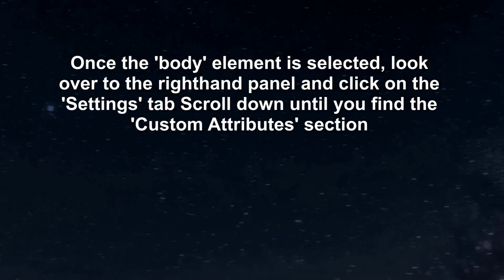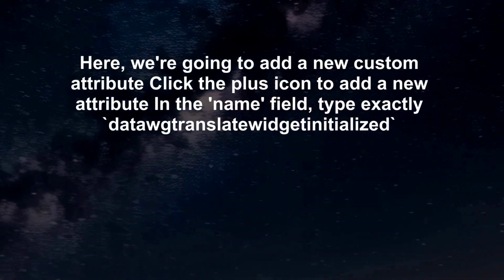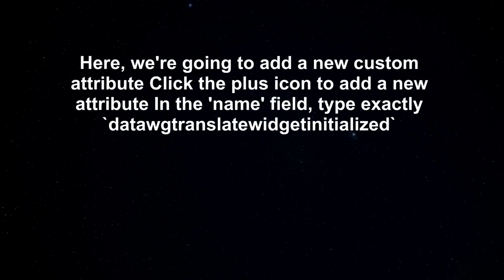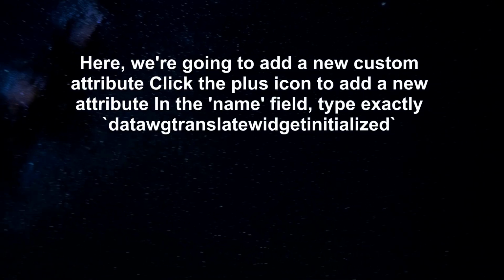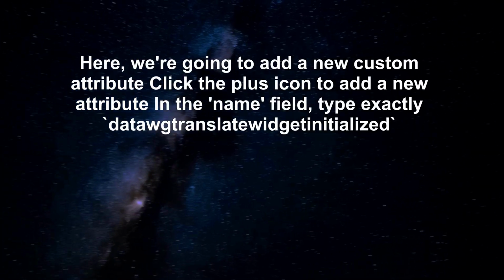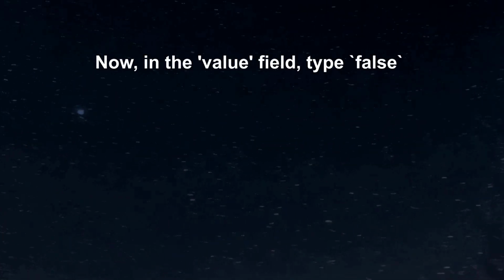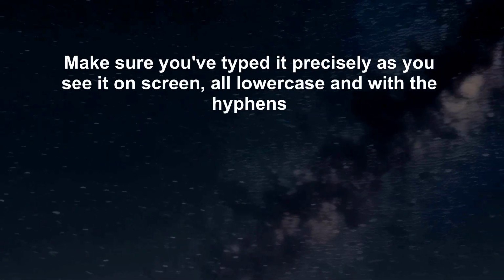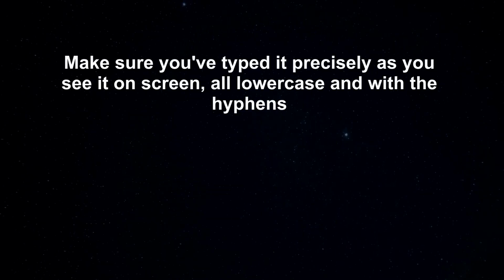How to Fix Google Translate Open on Website Webflow - Julia'sTutorials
How to Fix Google Translate Open on Website Webflow: Resolve the common issue of the Google Translate widget automatically opening on your Webflow website, ensuring a smooth user experience for all visitors. This quick guide provides the simple solution to prevent unwanted pop-ups and maintain your site's clean design. Keep your website visitor-friendly.

00:00 The Problem with the Google Translate Widget
00:10 The Simple Solution
00:22 Locating the 'body' Element in Webflow
00:35 Accessing Custom Attributes
00:47 Adding the 'data-wg-translate-widget-initialized' Attribute
00:59 Setting the Value to 'false'
01:04 Double-Checking the Attribute
01:13 Publishing Your Webflow Site
01:20 Confirming the Publish
01:25 The Result: A Clean Website